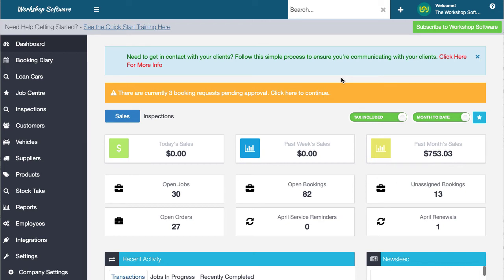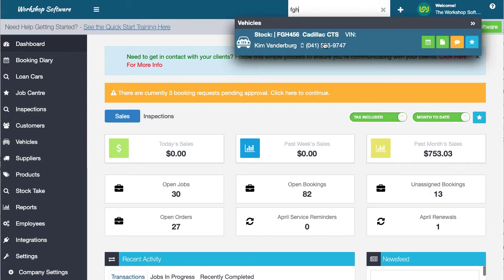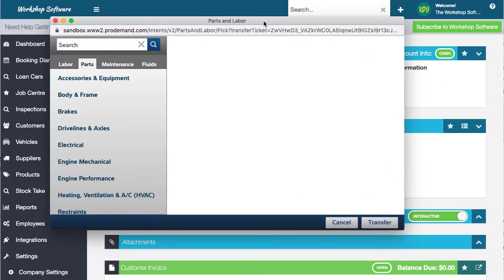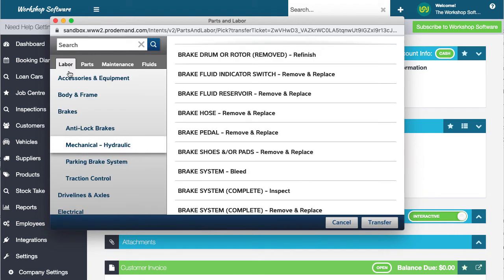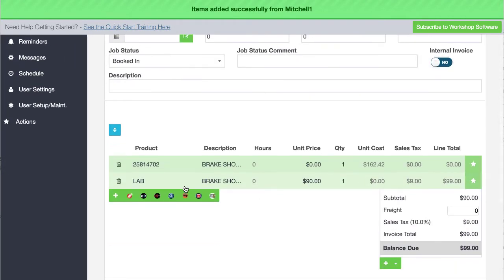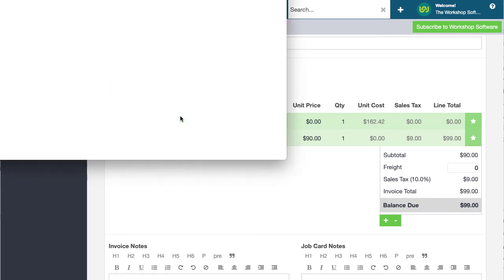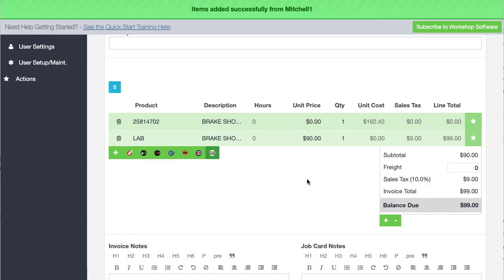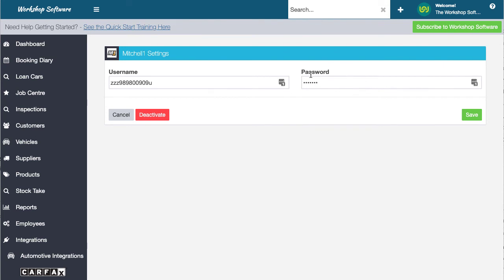Mitchell1 ProDemand Integration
Integrate Mitchell1 Prodemand with Workshop Software for instant access to Labor Guides and parts.

Simply set-up your ProDemand user name and password and you can get access to Mitchell1 ProDemand in an instant. (Note that you require a subscription to Mitchell1 ProDemand).

In a booking appointment, job card or invoice, you can click a button and get direct access into Mitchell1 ProDemand. Select the Labor and parts form within Mitchell1, and then click a button to instantly return them into Workshop Software.

Make sure you get the right parts and correct labor times every time.